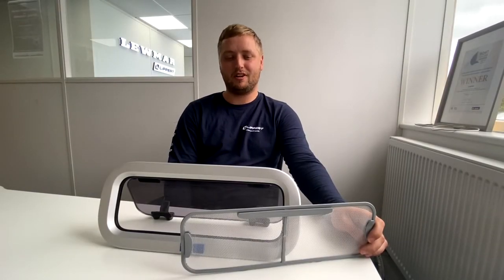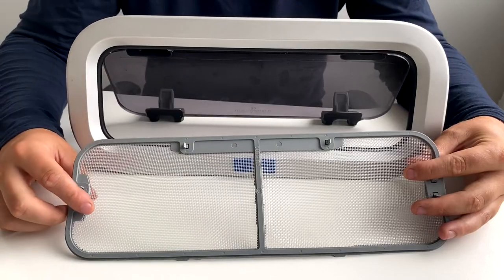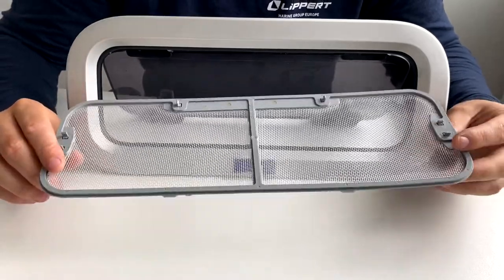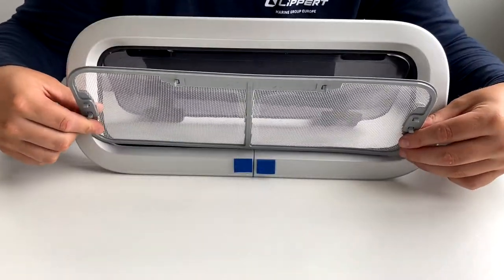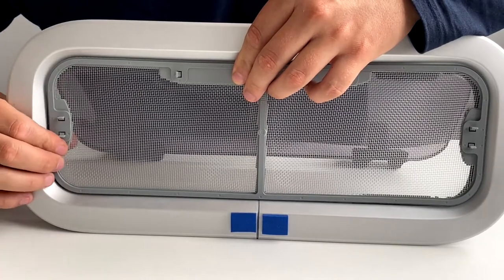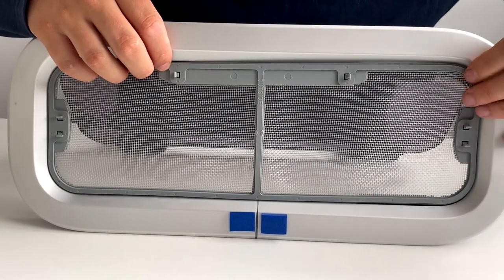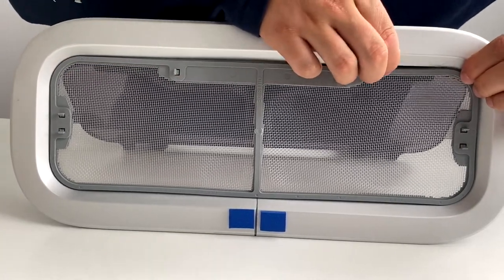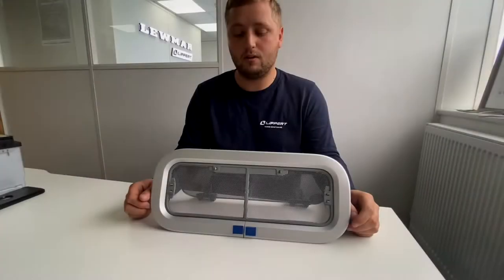Flyscreen Installation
The Lewmar Tech Team show you how to install a flyscreen